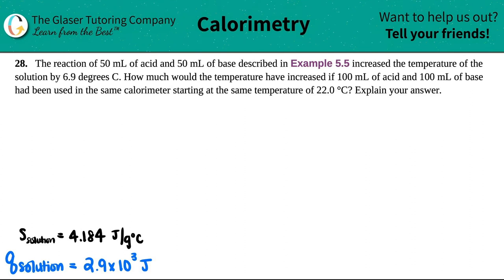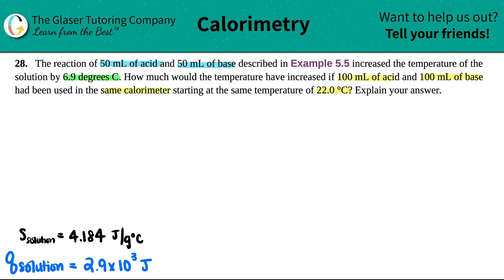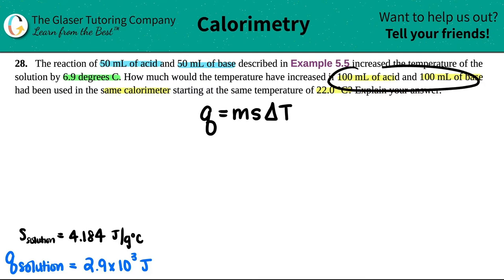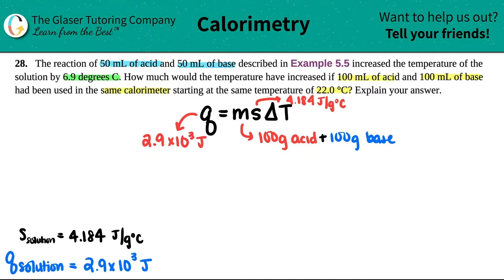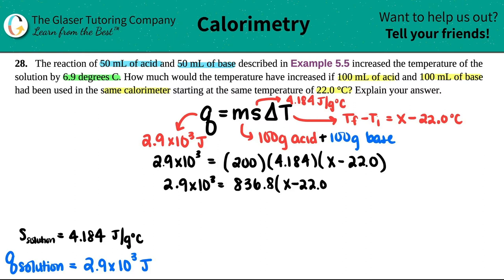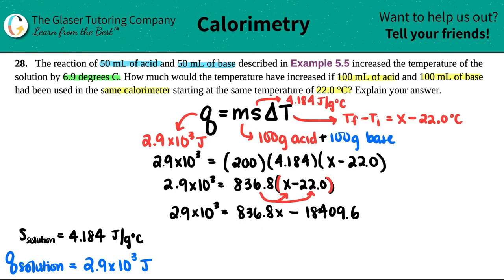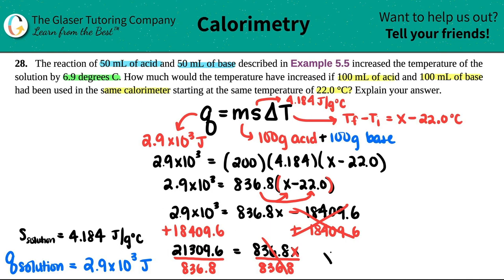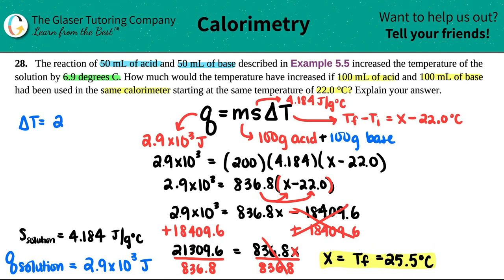5.28 | The reaction of 50 mL of acid and 50 mL of base described in Example 5.5 increased the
The reaction of 50 mL of acid and 50 mL of base described in Example 5.5 increased the temperature of the solution by 6.9 degrees C. How much would the temperature have increased if 100 mL of acid and 100 mL of base had been used in the same calorimeter starting at the same temperature of 22.0 °C? Explain your answer.